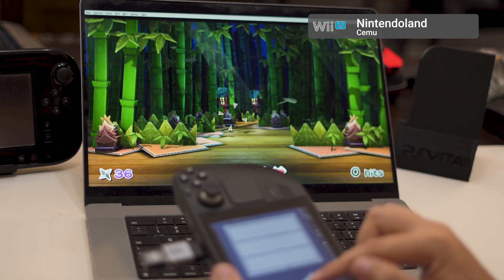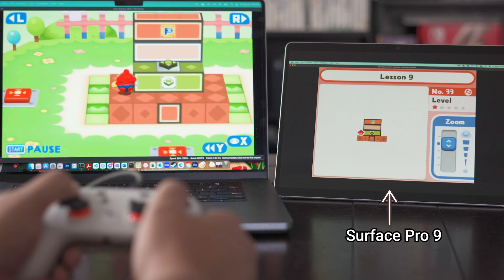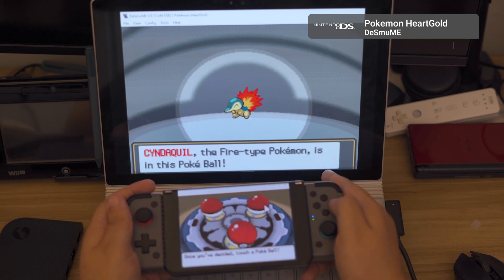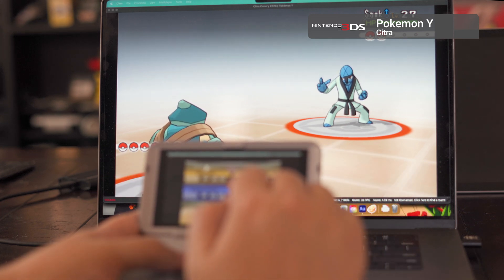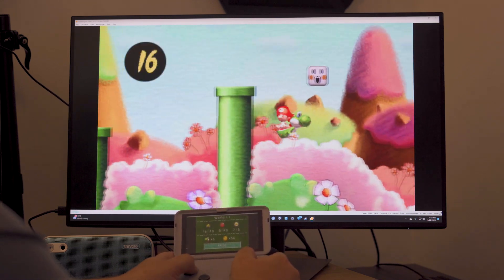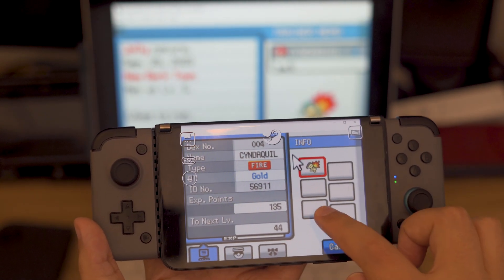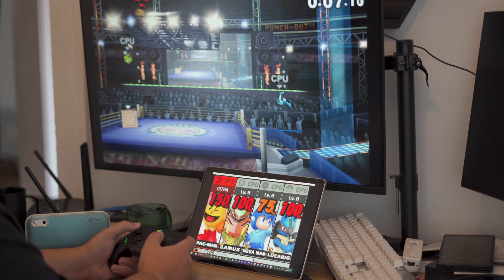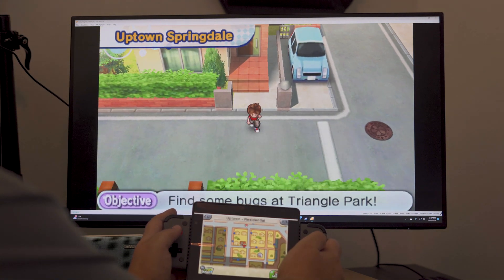How to Turn Most Devices into Wireless Dual Screen Emulators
Been dying to play DS, 3DS, or Wii U games on a bit screen but don't have a console to make it happen? You're in luck! By using a simple trick of Steam Link, you can now easily turn most modern devices into dual screen emulators. Quite literally, if you have a computer powerful enough to emulate dual screen systems and a smartphone, it takes only minutes to merge the two into something that feels much better than cramming a touchscreen in the corner of a display.

Recommended Controllers:

- GameSir x2
- Razer Kishi
- Controller phone clip
- 8BitDo SN30 pro clip-on controller

Other product links:

- HDMI Dummy Plug (1080P)
- HDMI Dummy Plug (4K)

Chapters:

00:00 Intro
01:05 Setup Method
02:56 Steam Link Display Focus
04:21 Display Settings - Getting Started
05:59 Display Settings - Fine Tuning
07:16 Controller Setup - Getting Started
08:35 Controller Setup - Using Integrated Controllers
10:07 Device Recommendations - Primary Devices
11:53 Device Recommendations - Secondary Devices
13:21 Final Thoughts